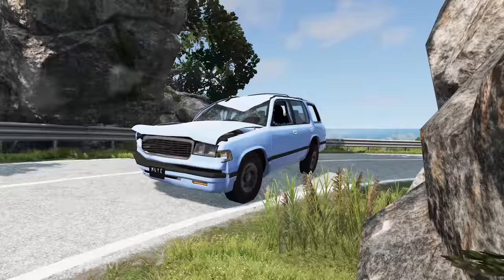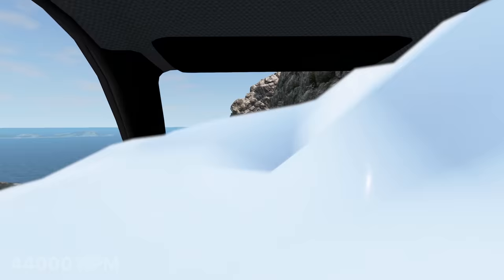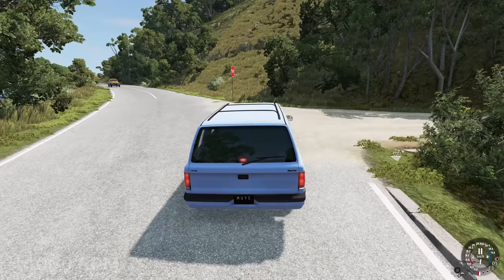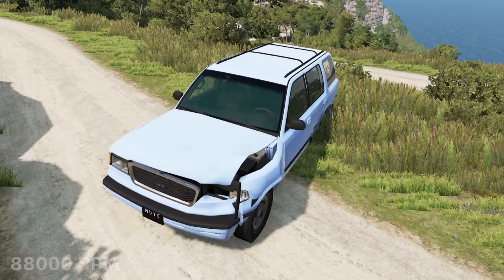Every Time I Crash, The RPM Doubles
When your engine becomes a particle accelerator